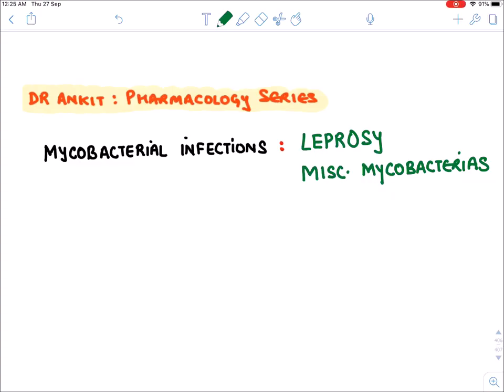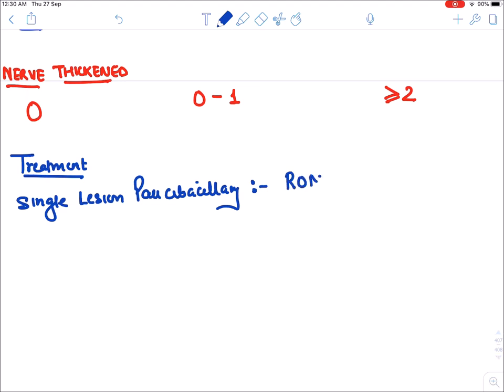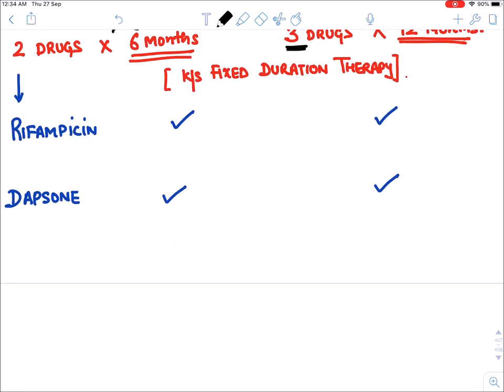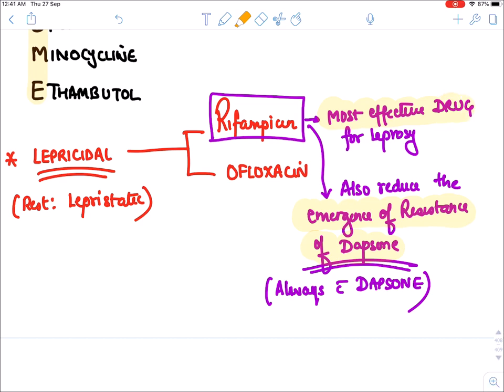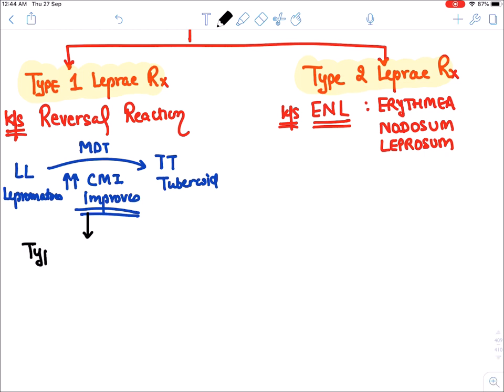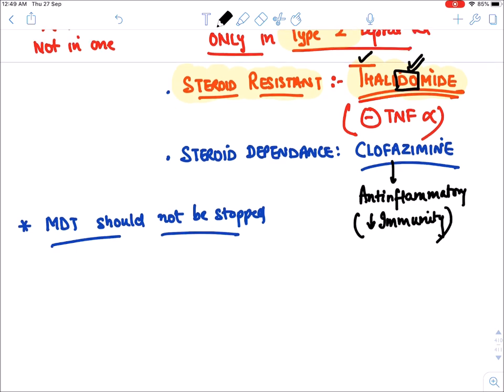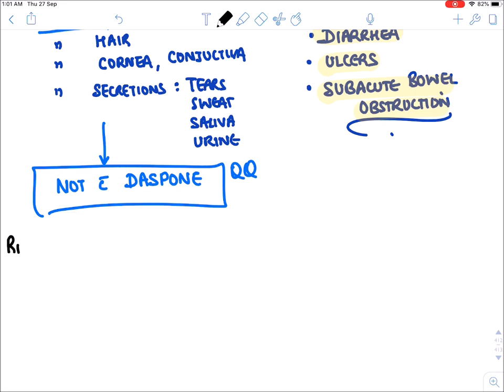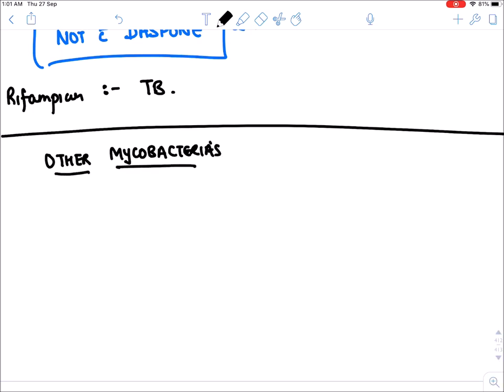***Anti mycobacterial -Leprosy & other mycobacterial infections